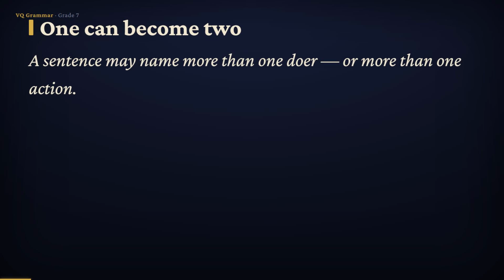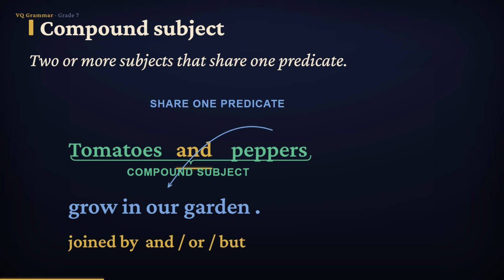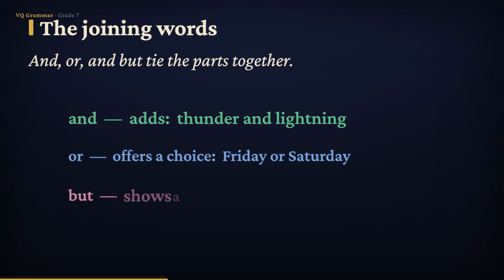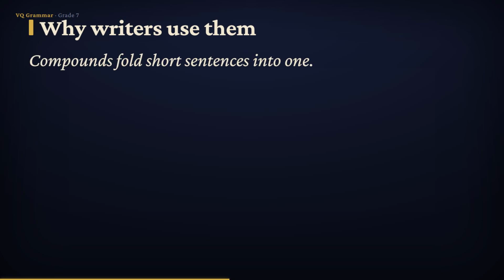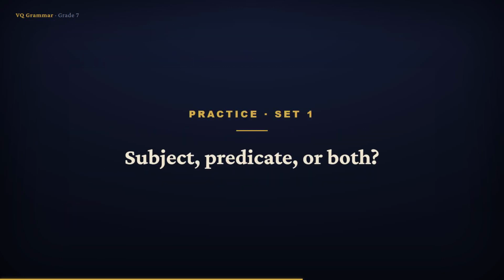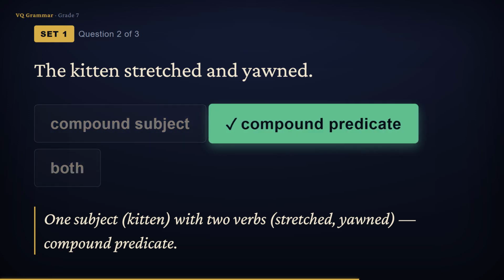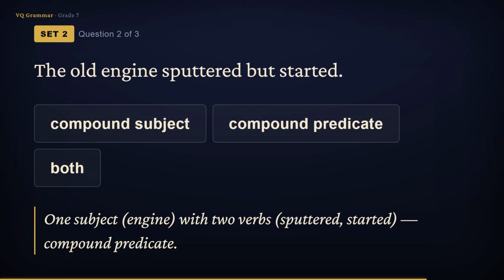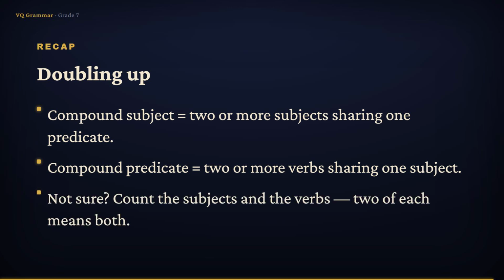Grammar Grade 7 | Unit 1, Lesson 4 — Compound Subjects & Predicates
UNIT 1: SUBJECTS, PREDICATES & SENTENCES — LESSON 4: COMPOUND SUBJECTS & PREDICATES
Sometimes one sentence carries two subjects, two verbs, or both. We see how conjunctions like 'and', 'or', and 'but' join them, and how to keep them straight when a sentence has both.

• Spotting a compound subject joined by a conjunction
• Spotting a compound predicate joined by a conjunction
• Reading a sentence that has both at once
• The joining words that build compounds: and, or, but

Chapters
0:00 Introduction
0:24 One can become two
0:58 Compound subject
1:34 Compound predicate
2:09 The joining words
2:44 A sentence can have both
3:16 Why writers use them
3:49 The quick check
4:20 Practice Set 1
5:30 Practice Set 2
6:40 Recap